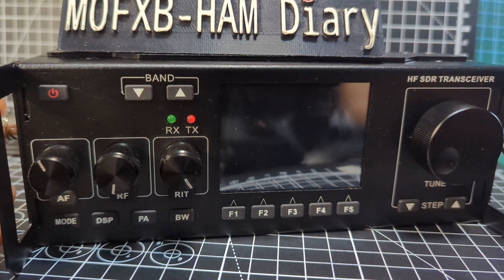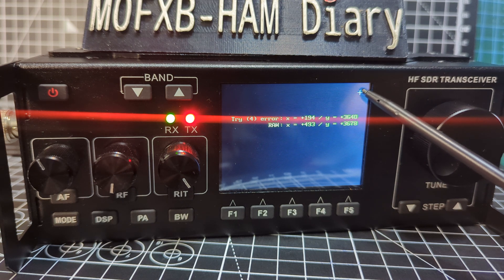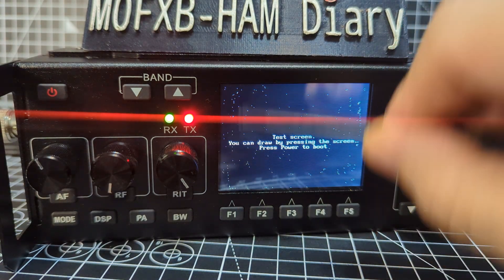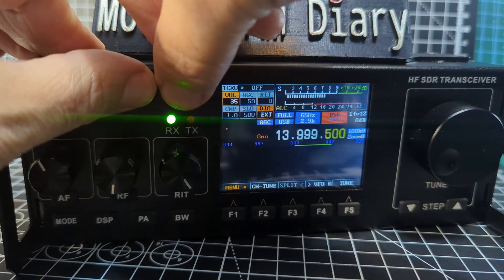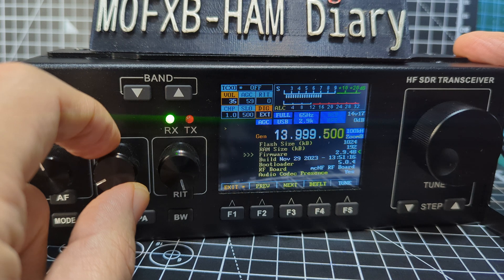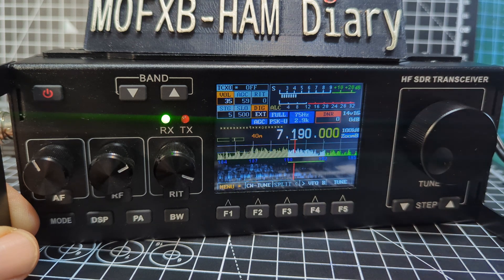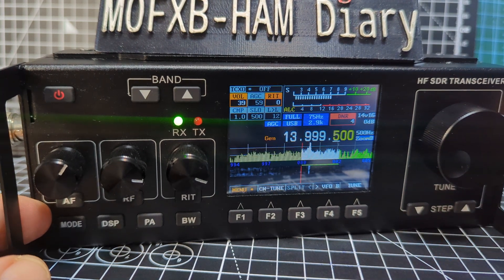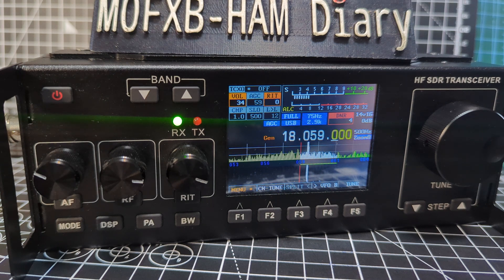RS-918 TRANSCEIVER - SCREEN CALIBRATION & TEST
UHSDR PROJECT